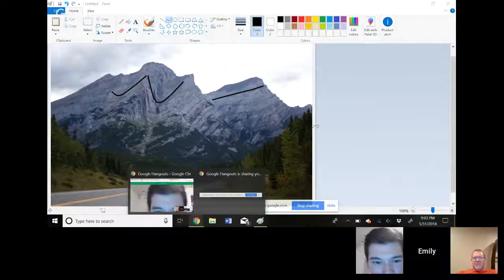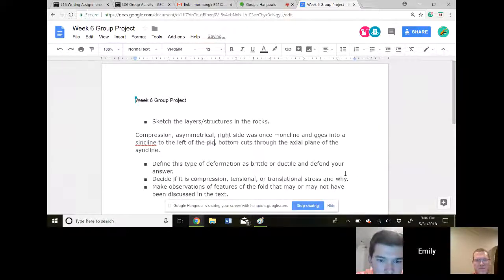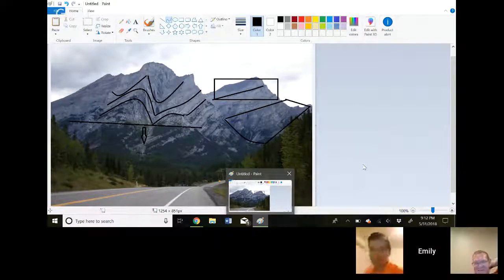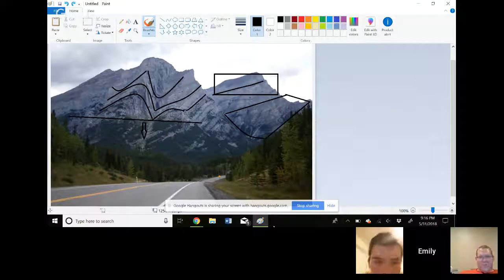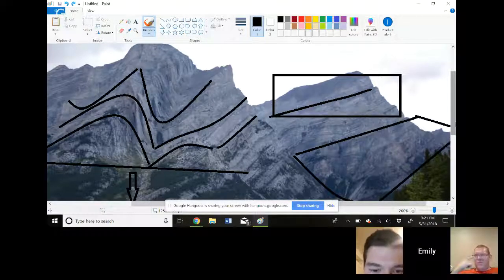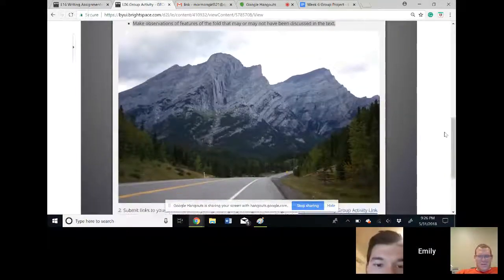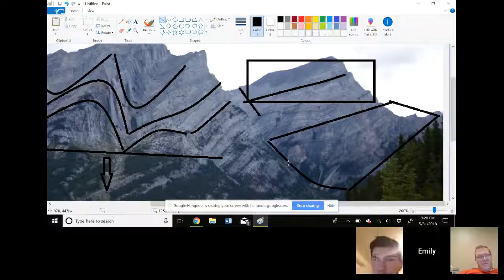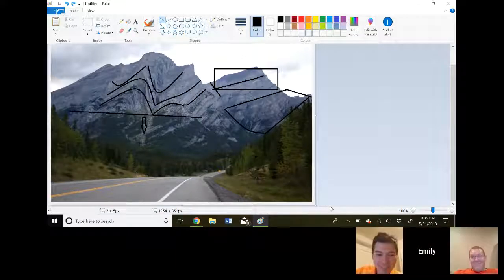Geology week 6